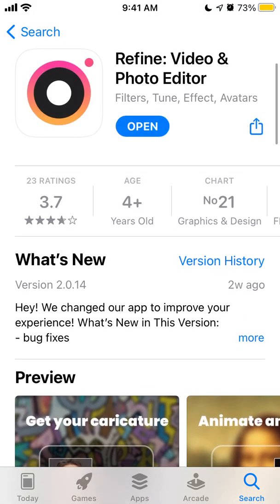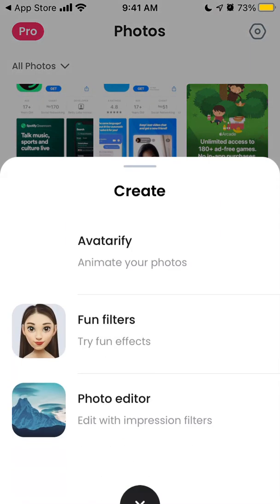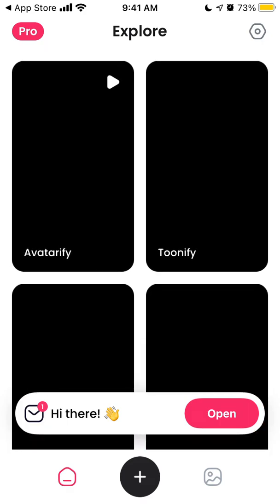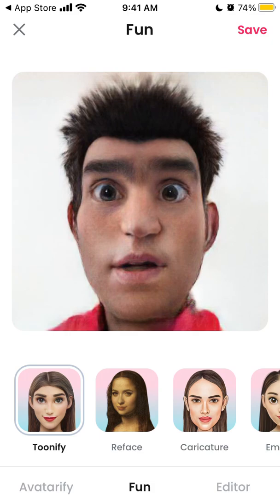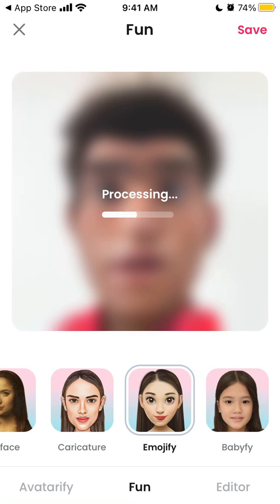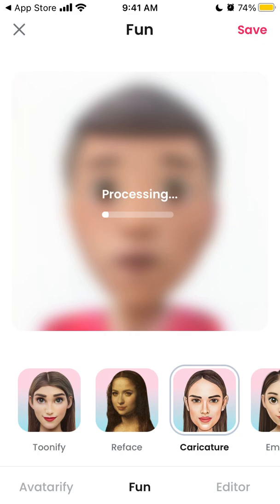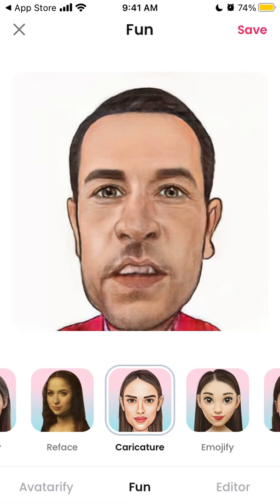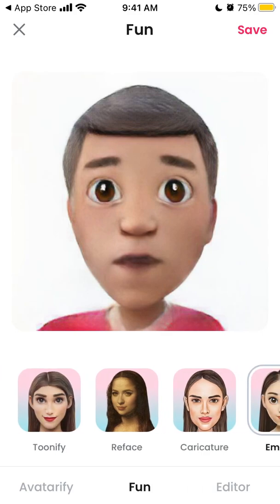Refine app - how to create a cartoon from selfie?